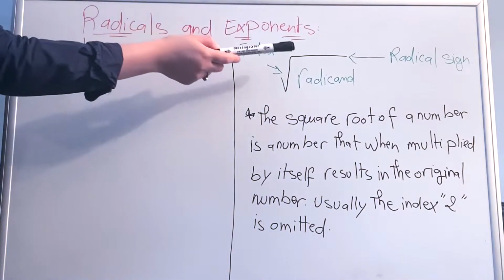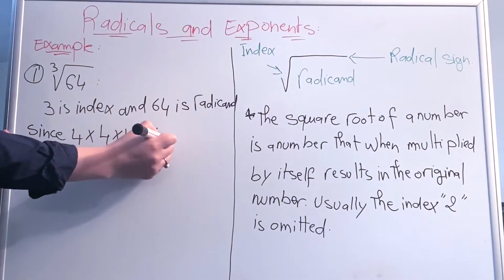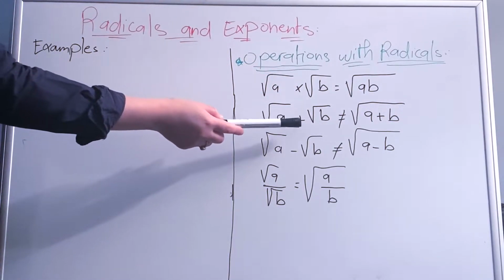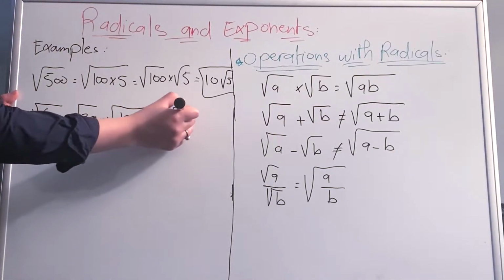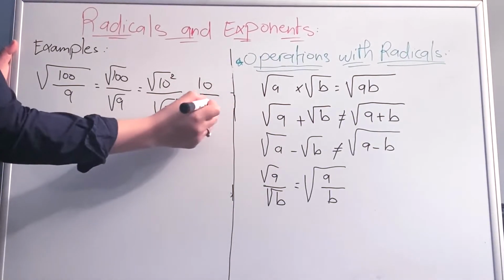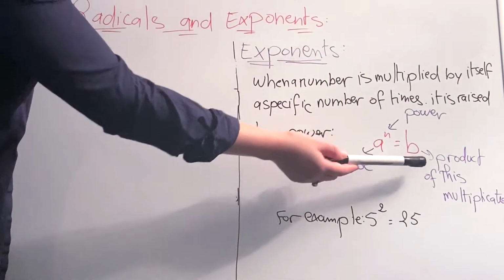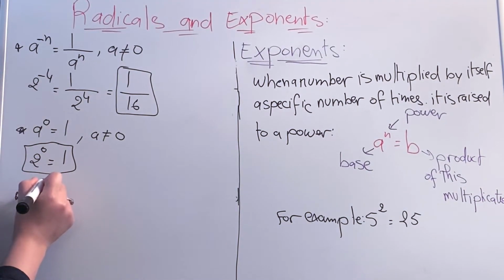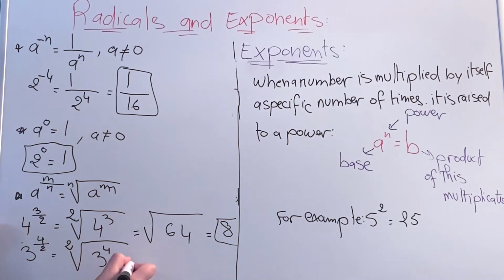radical and exponent rules.(@SoukainasTeaching )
in this video explain the radicals and the exponents with examples;
-Radicals:
-Operations of Radicals:
-Exponents: